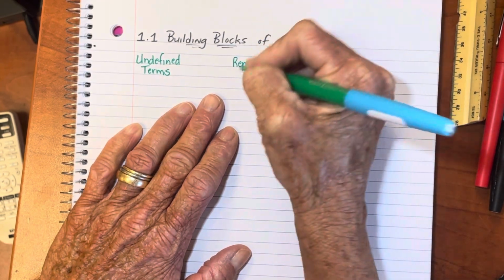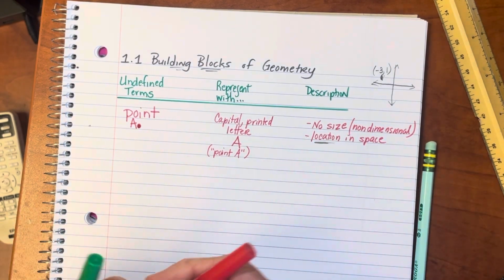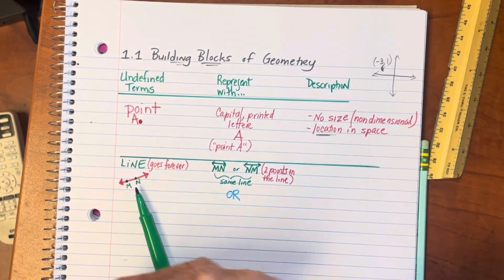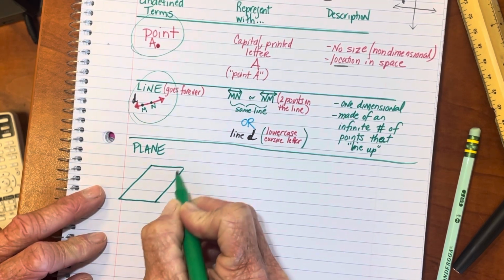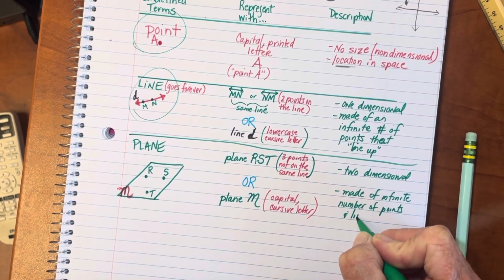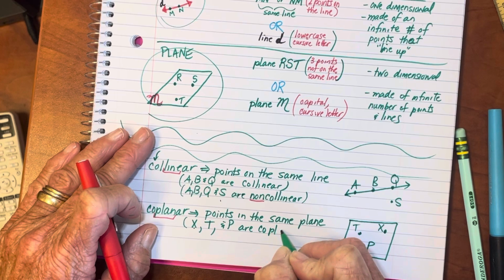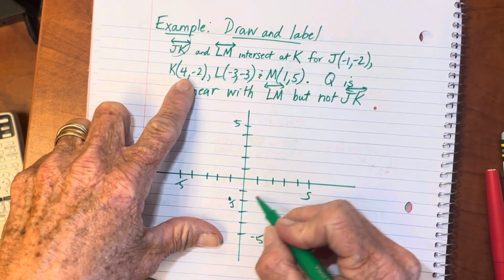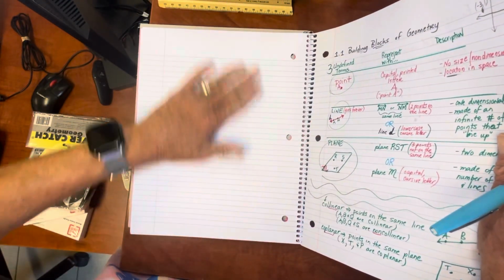Points, Lines and Planes